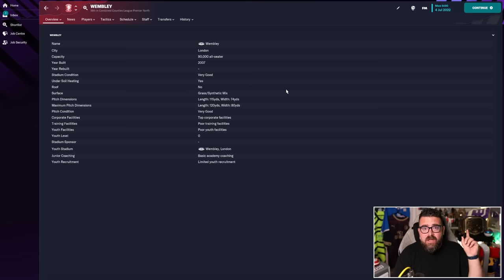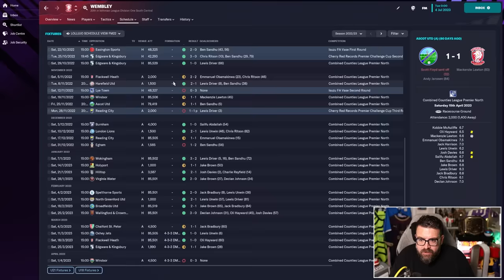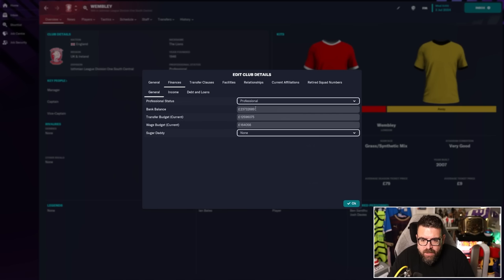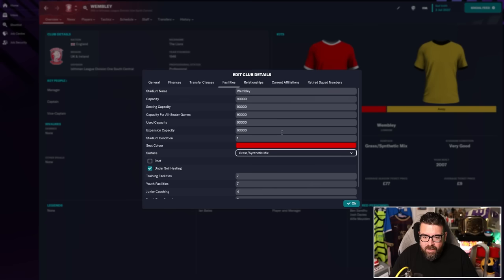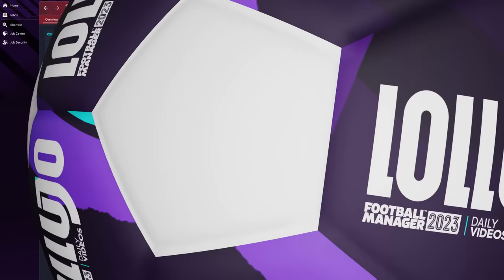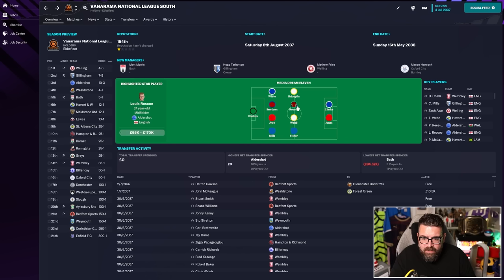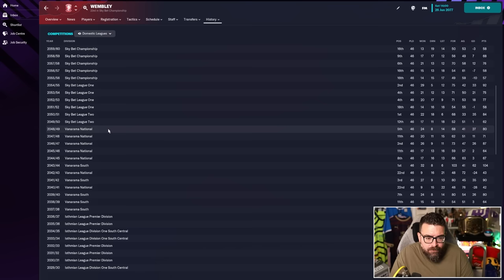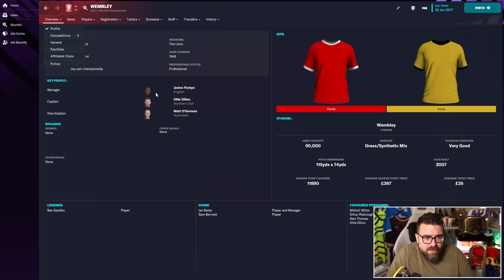I Moved Wembley FC Into Wembley Stadium... | FM23 Experiment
Unfortunately they got knocked out in the Extra Preliminary Round so the Wembley to Wembley dream is already over. But I couldn't just leave things there! Wembley FC play in the shadow of Wembley Stadium, so I got to thinking what would happen if we moved this tier 9 club into Wembley stadium in FM23. Would that be enough to see them start moving up the leagues? It's Football Manager experiment o'clock!

While you're here, why not check out Non-League to Legend?

ABOUT LOLLUJO

My PC Specs: AMD Ryzen 9 3950x, GeForceRTX 2080 Super 8GB, 32GB RAM,512 SSD, 2TB Hard Drive